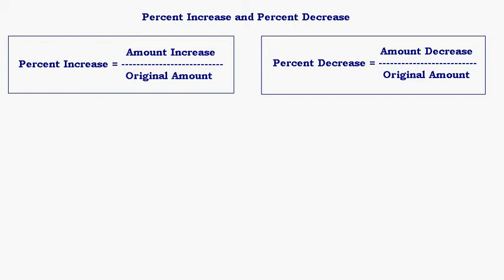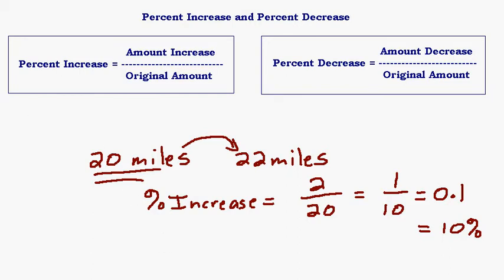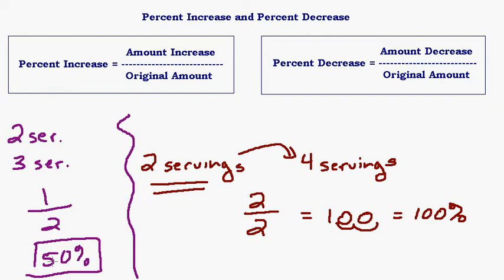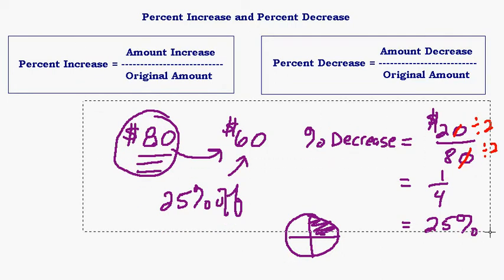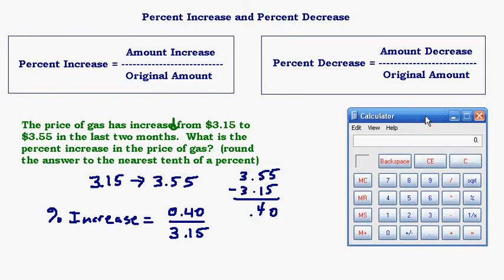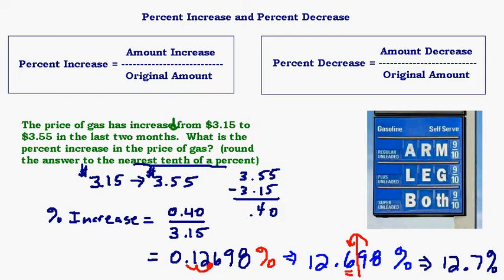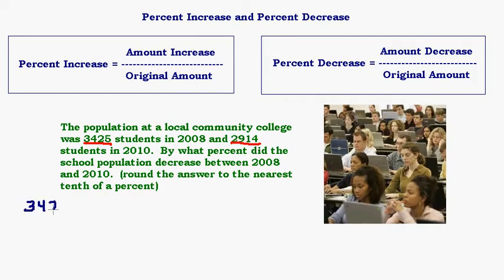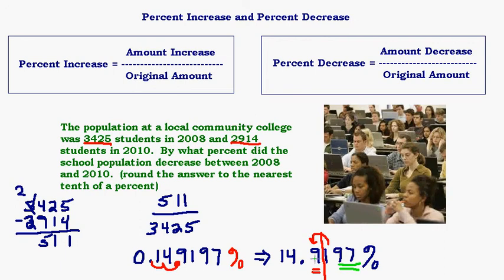Finding Percent Increase and Decrease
This video shows how to find the percent of increase and the percent of decrease using real world examples.